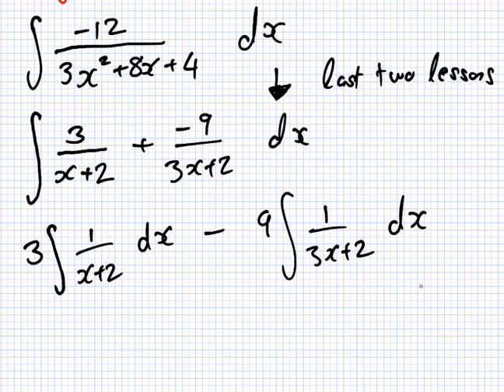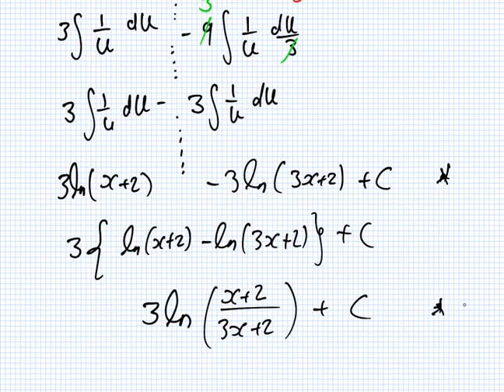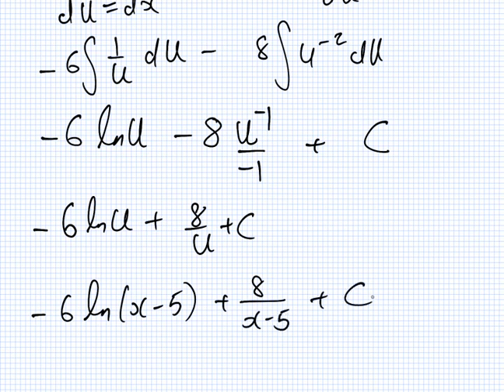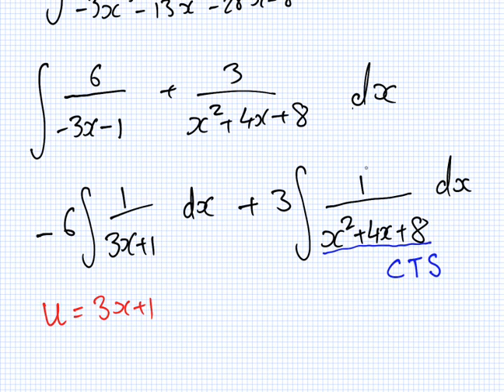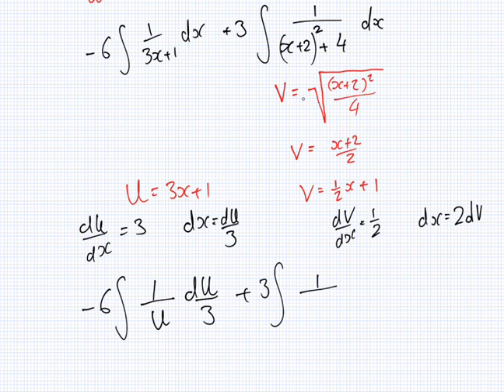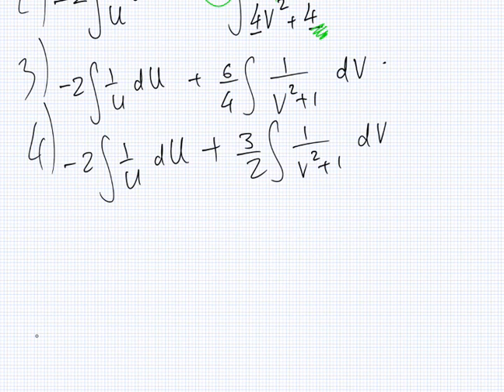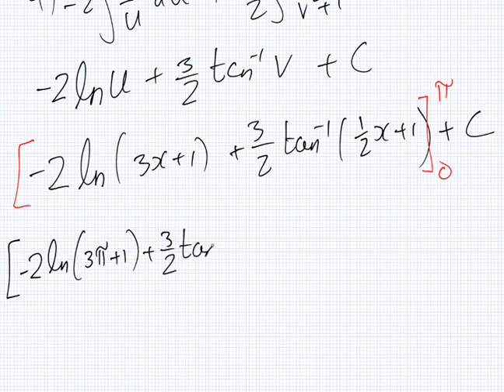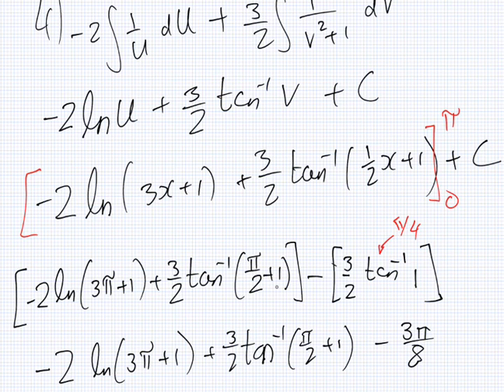Integrating Proper Partial Fractions